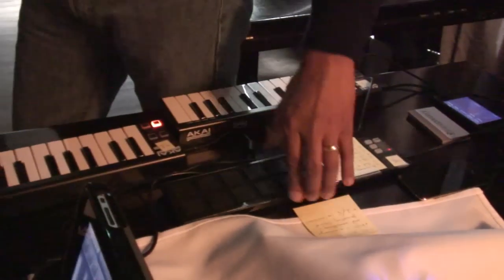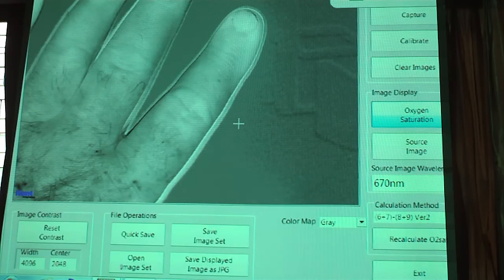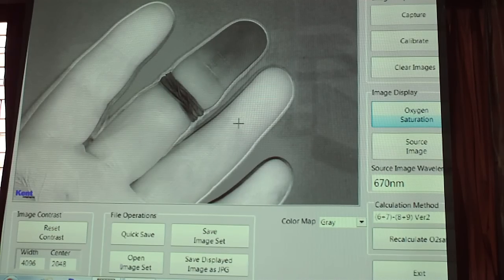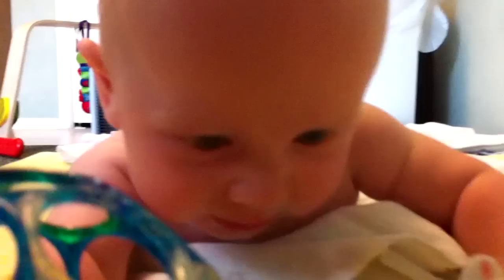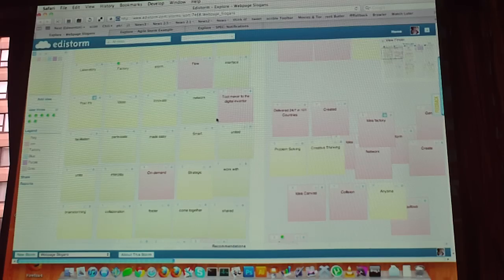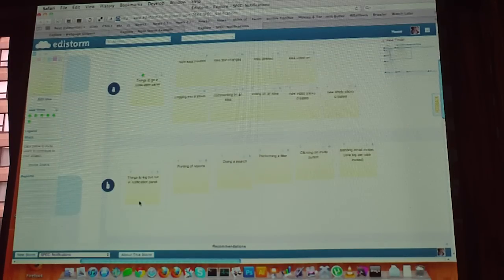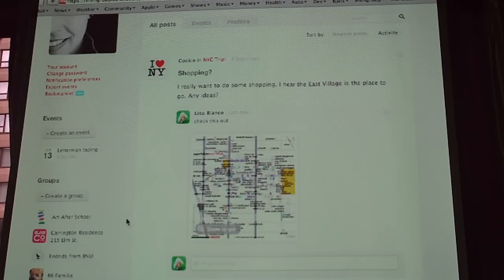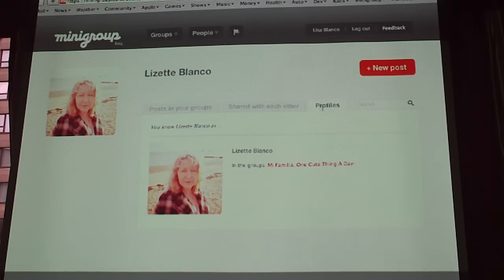DemoCampCalgary20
That means the video can be remixed (right in YouTube) into your own video on your own channel.

So if you want to take (only) your own presentation and post it to your own YouTube channel, go ahead!